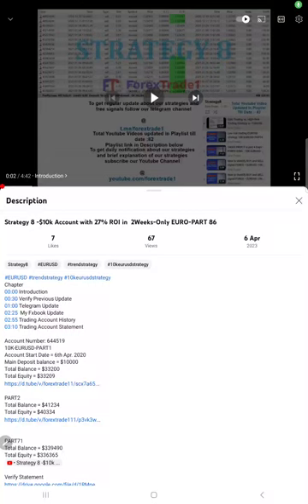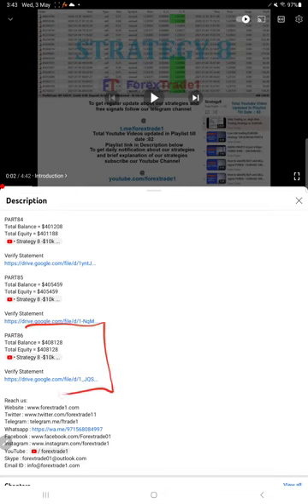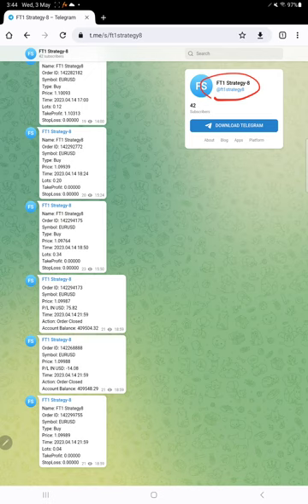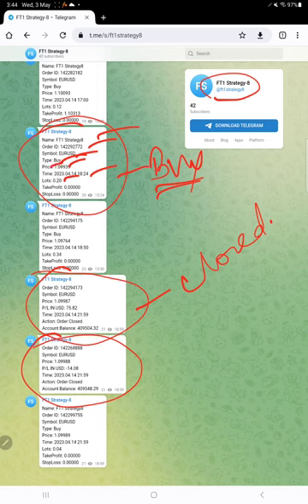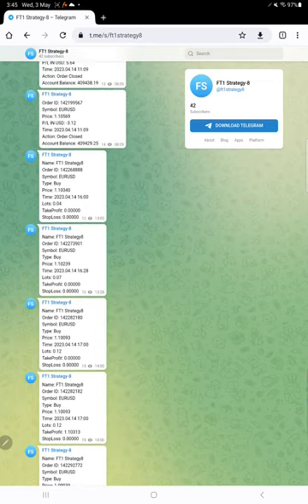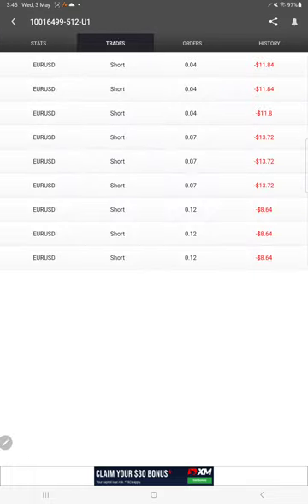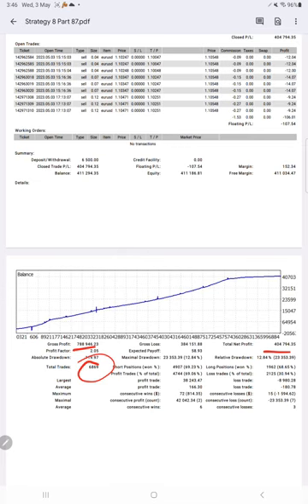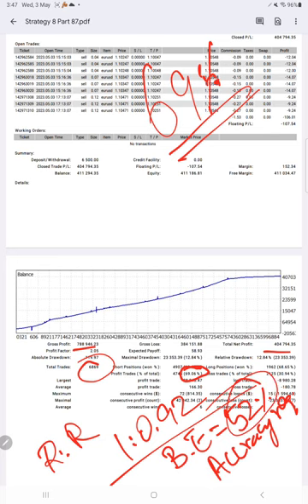Strategy 8 -$10k Account with 32% ROI in 3 Weeks-Only EURO-PART 87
Chapter
00:00 Introduction
00:30 Verify Previous Update
00:55 Telegram Update
02:30  My Fxbook Update
03:05 Trading Account History
03:20 Trading Account Statement